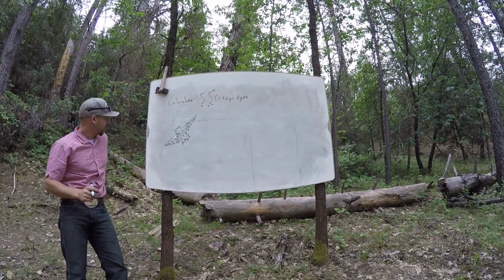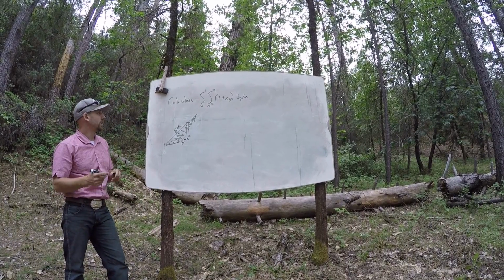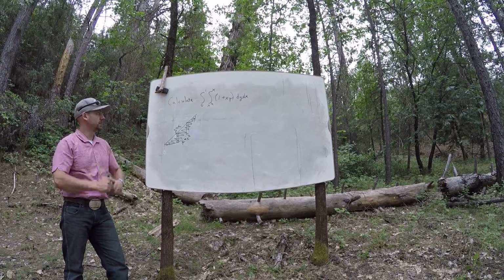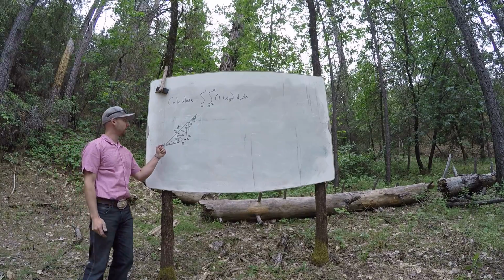Double Integral - Example (Calculate the one from 'Interpretations')